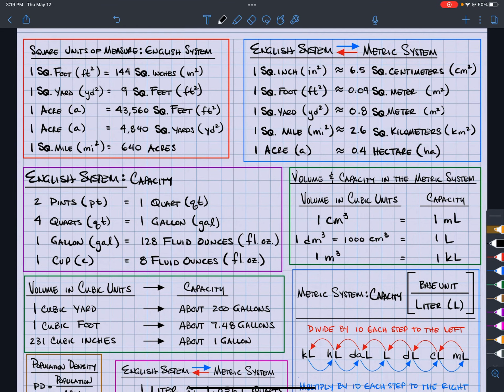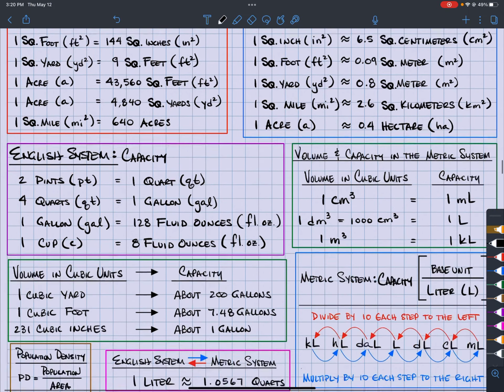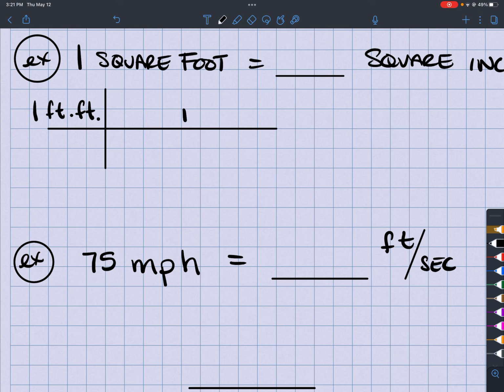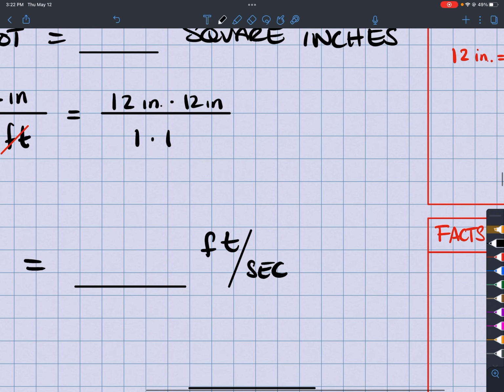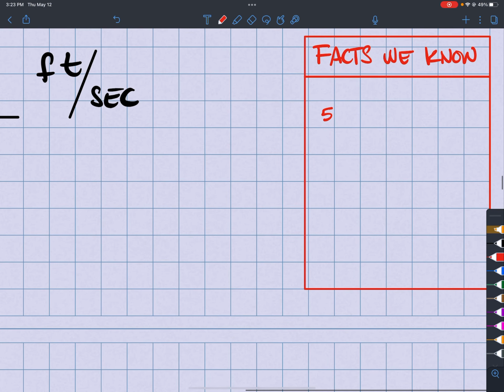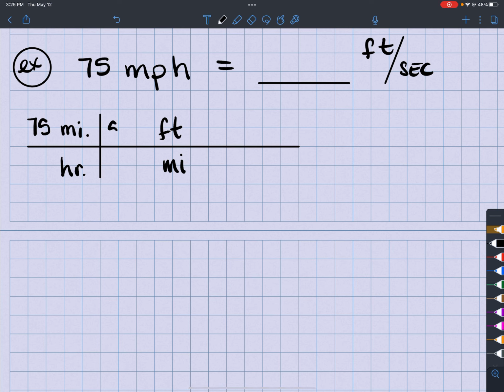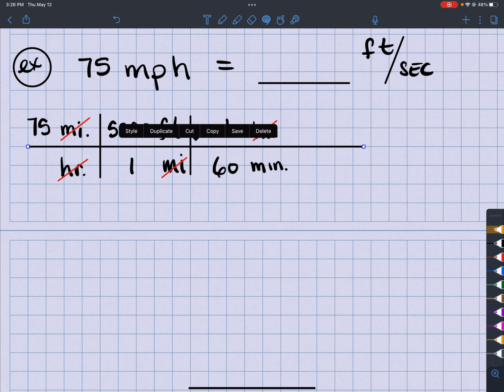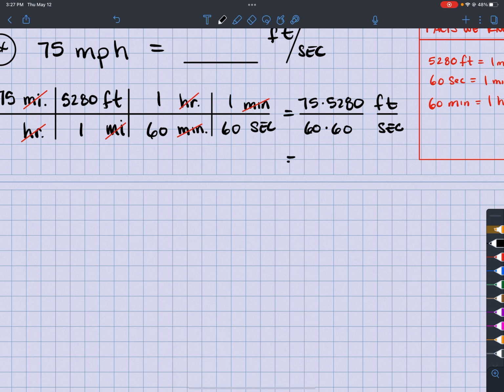Dimensional Analysis: Area & Volume